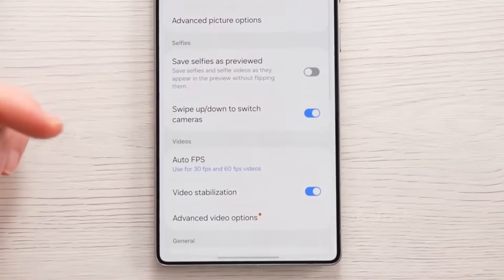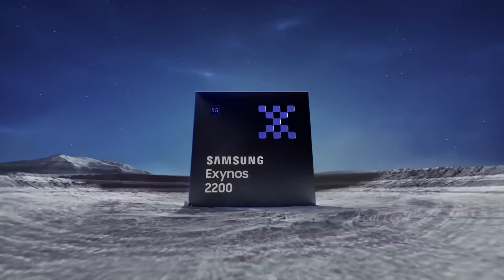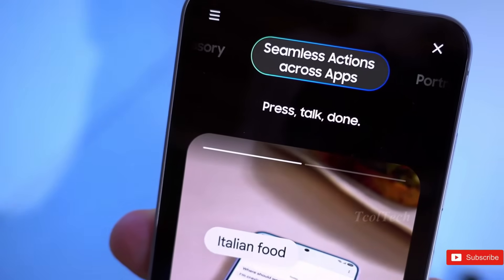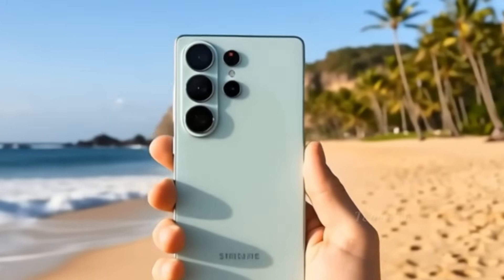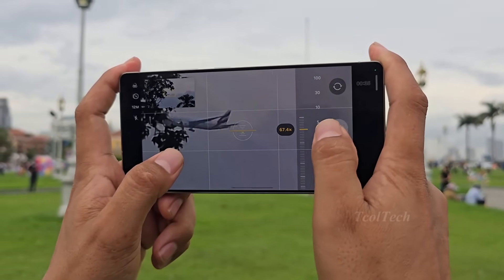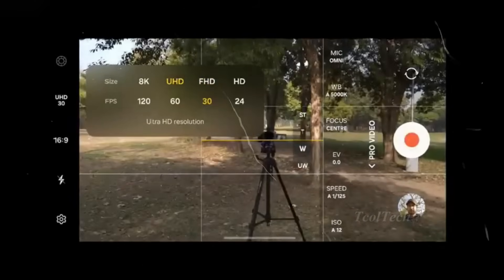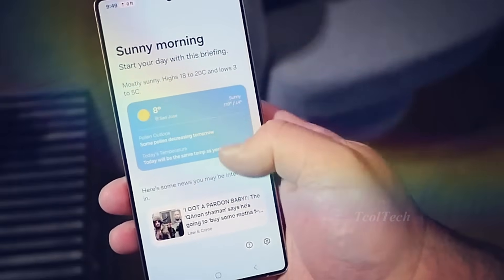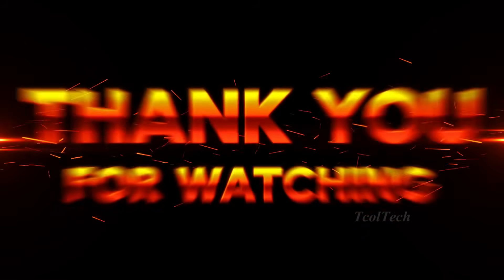S26 Ultra Samsung - This Is a Game-Changer!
Samsung’s upcoming Galaxy S26 series, including both the Ultra and base models, is shaping up as an iterative but meaningful upgrade over the previous generation. While the battery capacity remains unchanged at 5,000mAh with 45W charging support, key enhancements focus on cooling technology, camera systems, and internal hardware. The Galaxy S26 Ultra will continue to use a large 6.9-inch display and retain the titanium alloy chassis with a thickness of 8.1mm. Notably, the Ultra model will feature an improved thermal management system, integrating a Heat Pass Block (HPB) heat sink alongside the new Exynos 2600 processor, which is manufactured using advanced 2nm technology. This cooling innovation aims to address past heat and performance issues associated with Exynos chips, potentially enabling Samsung to reintroduce Exynos processors in some S26 models, although the Snapdragon 8 Elite Gen 2 remains the main chip for the Ultra.

Camera upgrades also stand out, with a new p-shaped camera layout, four sensors, and a fresh laser autofocus unit aimed at enhancing photography quality. The telephoto zoom, particularly the 3x zoom, is expected to see significant improvements across the base, Plus, and Ultra S26 models, responding to long-standing user demands. Memory configurations for the Ultra will start at 16GB RAM with storage options ranging from 256GB to 1TB depending on the region. The S Pen, however, will still lack Bluetooth support, limiting some remote functionalities.

 Highlights.
- 🔥 Samsung introduces revamped cooling tech with Heat Pass Block (HPB) for better thermal management in Galaxy S26 Ultra.
- 📱 Galaxy S26 Ultra retains a 5,000mAh battery and 6.9-inch display, similar to Galaxy S25 Ultra.
- 📸 New p-shaped camera layout with a laser autofocus unit and improved 3x telephoto zoom across S26 models.
- ⚙️ Exynos 2600 chip built on 2nm process may return for base models, integrated with advanced cooling technology.
- 💨 Vapor chamber cooling size increased by 120% to support Snapdragon 8 Elite Gen 2 performance.
- 🖊️ S Pen still lacks Bluetooth functionality, limiting remote control features.
- 💾 Galaxy S26 Ultra to offer 16GB RAM standard with storage options up to 1TB.

Keywords.
- Samsung Galaxy S26
- Heat Pass Block (HPB)
- Exynos 2600
- Snapdragon 8 Elite Gen 2
- Cooling technology
- Telephoto zoom
- Titanium alloy chassis.